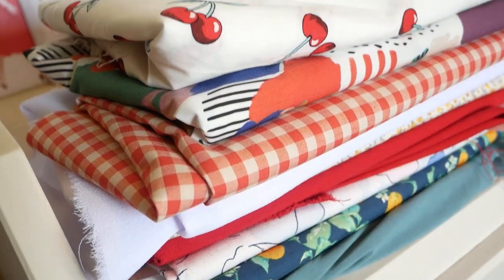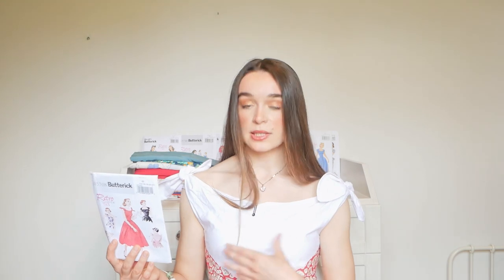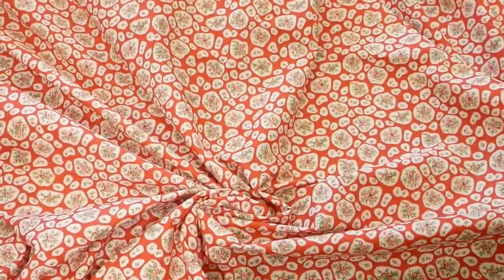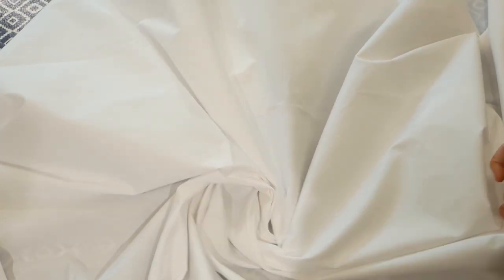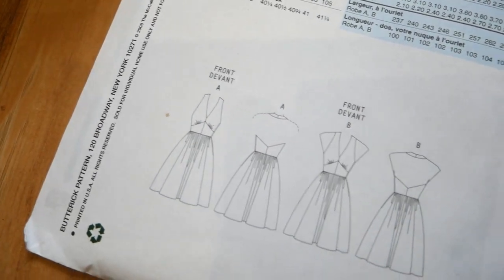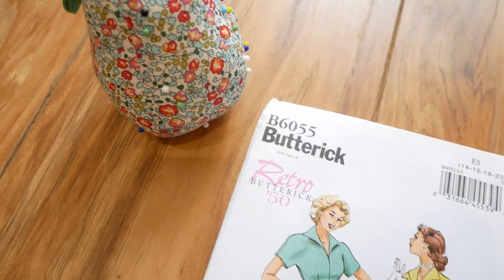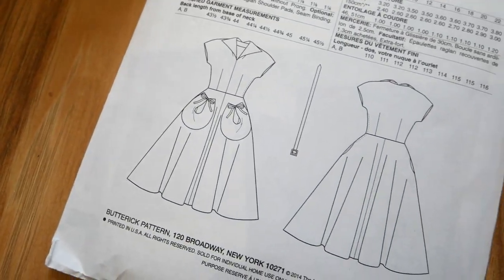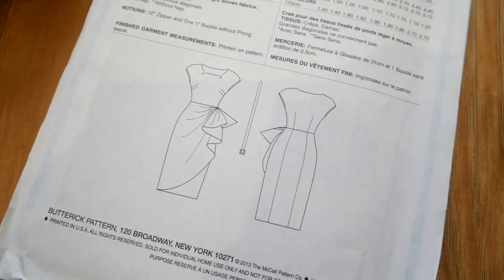Top 10 Retro Sewing Patterns From Butterick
If you are passionate about vintage patterns and fabric pairings, then tune in to learn all about Butterick’s collection of Retro sewing patterns. Connie takes you through time from 1944 to 1961, to showcase these genuine vintage patterns, taken from Butterick’s archives. As well as recommendations for fabric pairings, Connie highlights her favourite details and views of each pattern to inspire you for your next make! With patterns for beginners, all the way up to more advanced sewists, we have something for everyone for all occasions!

If you want to sew with the items shown in this video, you can find them here:

Art Gallery Fabrics Floralish 100% Cotton Poplin Fabric Dancing Fortunella